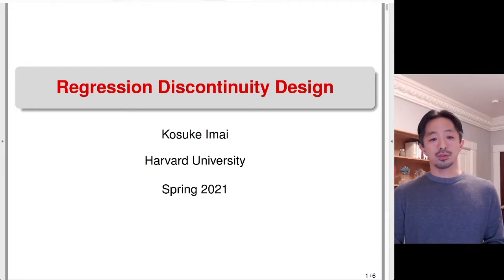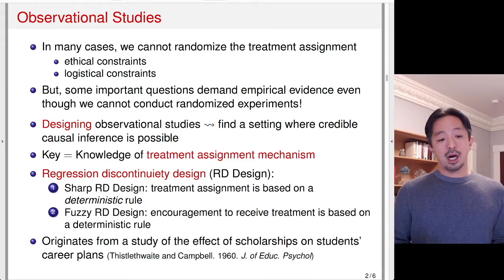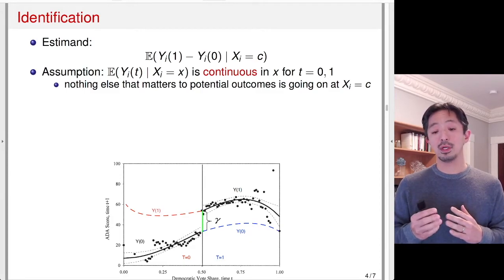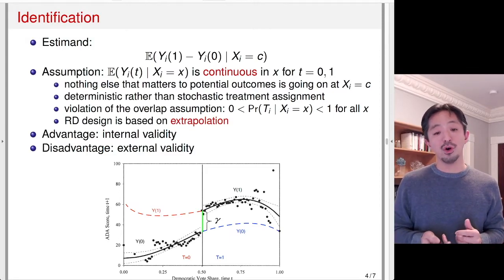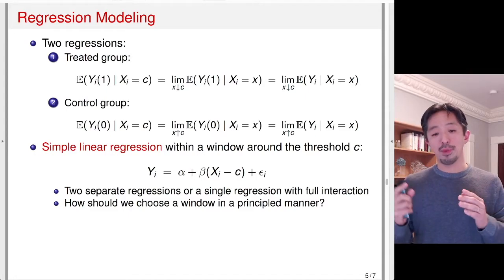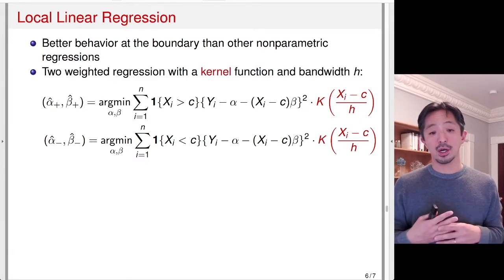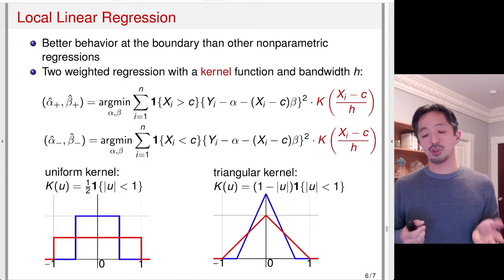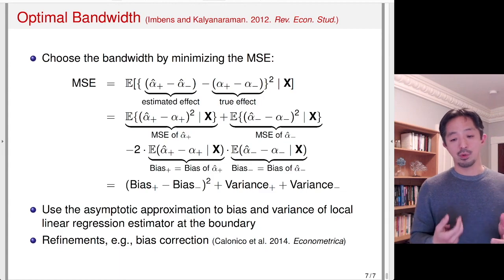06-1 Regression Discontinuity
Video 1, Module 6: Regression Discontinuity Designs